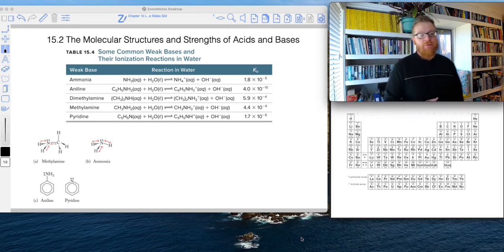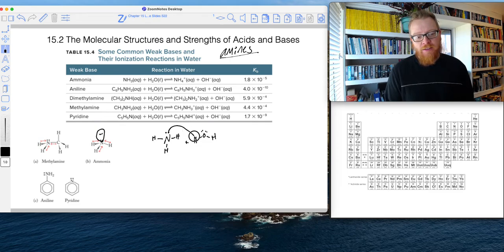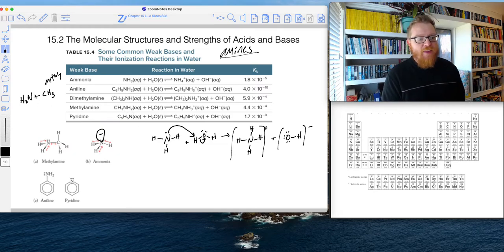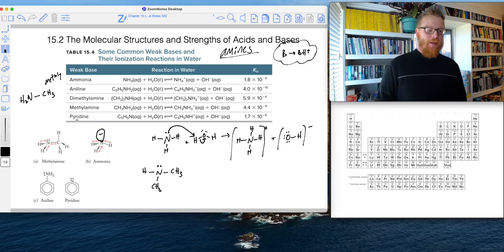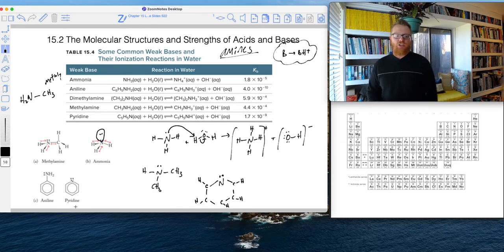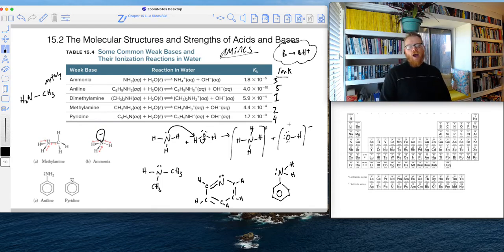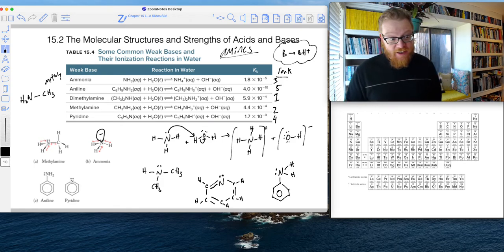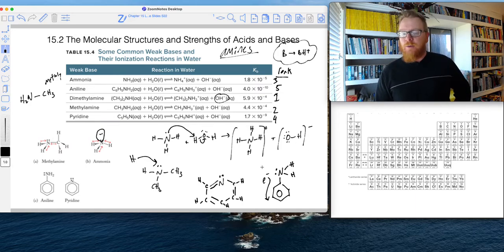CHEM 110 S22 Lecture 15.6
Be familiar with some common weak and strong bases discussed in class and why their chemical structure makes them weak bases